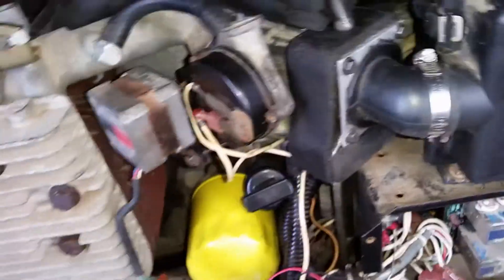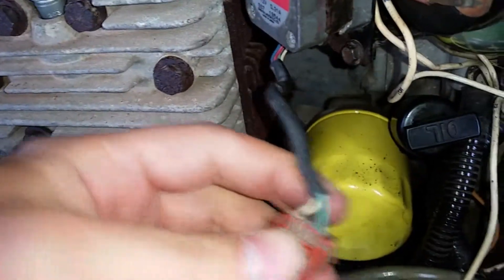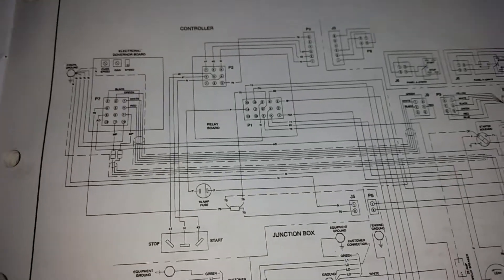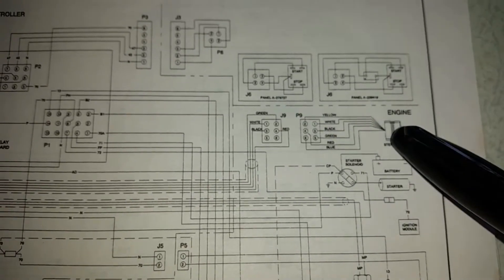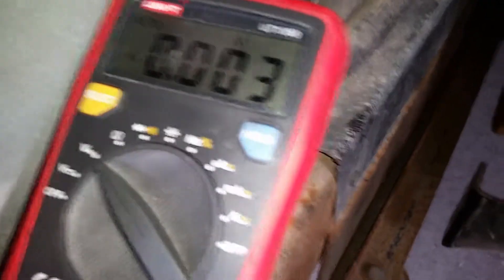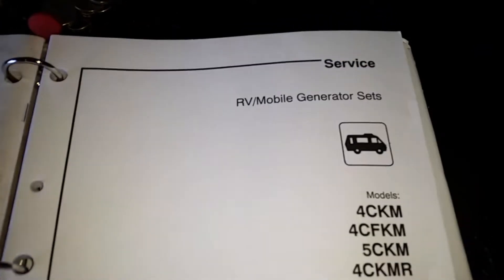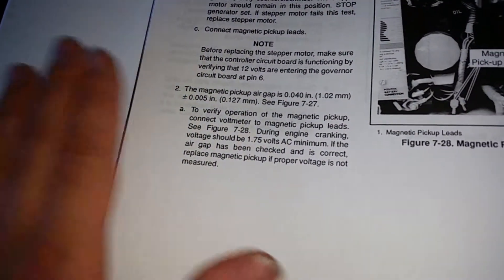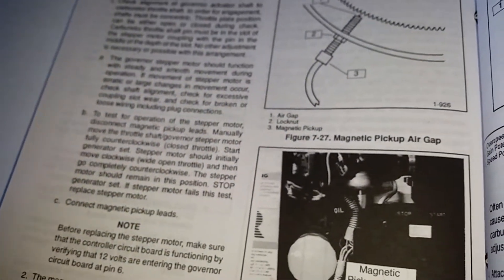Electronic Governor Throttle Closes While Cranking, Kohler Confidant Generator Repair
Magnetic pickup/speed sensor failed on my Kohler Confidant 4CKM generator. The main symptom of this was a crank/no start due to the throttle fully closing while cranking the generator (the throttle should be fully open while cranking).

Generator models 4CFKM, 5CKM, 4CKMR, 4CFKMR, and 5CKMR can also use this information.

Kohler Magnetic Pickup Part #: 227736
Kohler Service Manual #: TP-5394
Resistance reading from new sensor: 1,660 ohms
Minimum AC voltage required from sensor: 1.75 volts
Air gap spec between sensor magnet and flywheel teeth: 0.040" +/- 0.005"